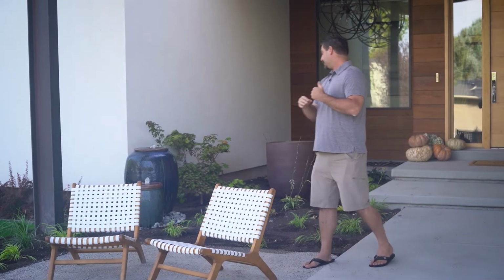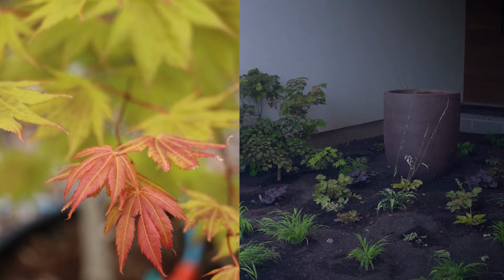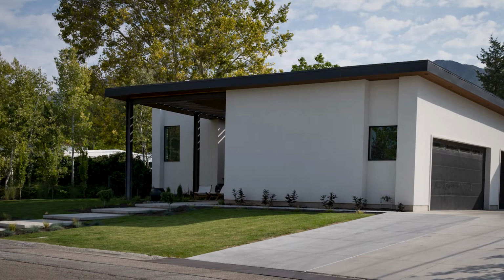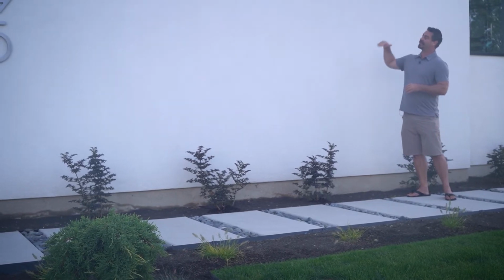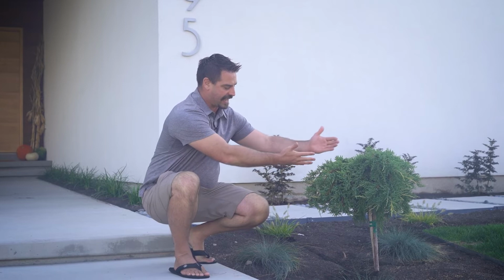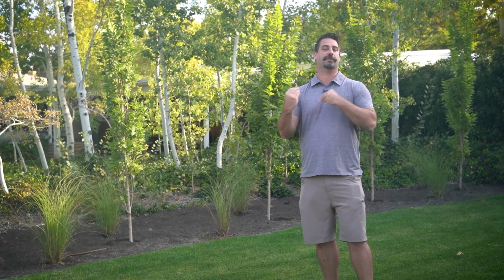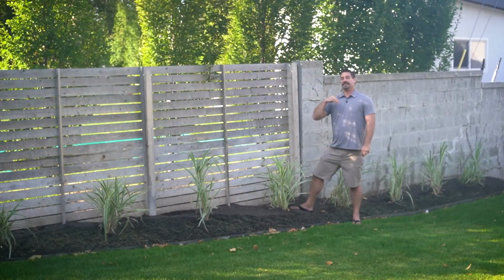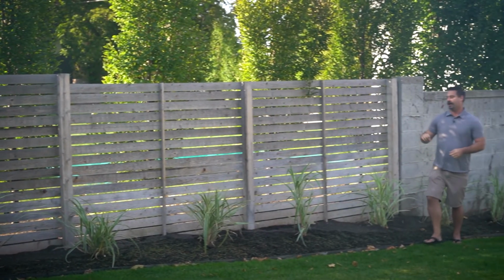Creating a Stunning Landscape with almost ZERO Florals Part 2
This is part two of a three part series where we show you how we created an outdoor escape with almost no florals! It was a fun challenge that left our friend ecstatic!  She wanted her yard to complement her stunning modern home, so we created interest with foliage color and texture rather than flowers. We also added some amazing visual interest by incorporating pots throughout the landscape from Botanicals, a local, Utah-based company.